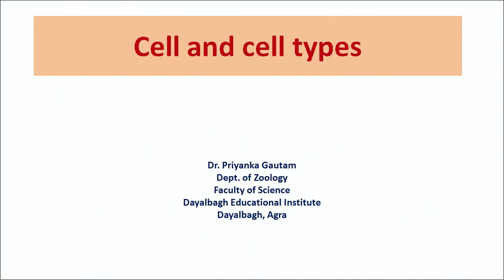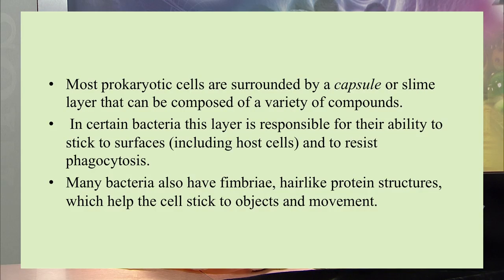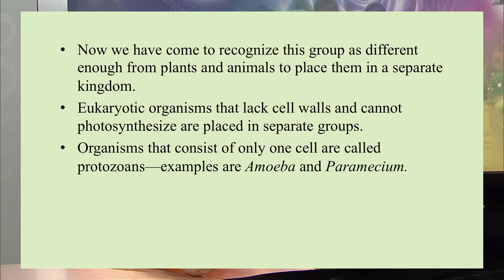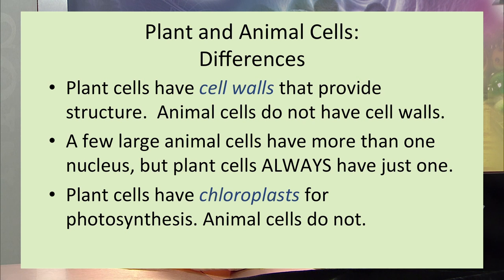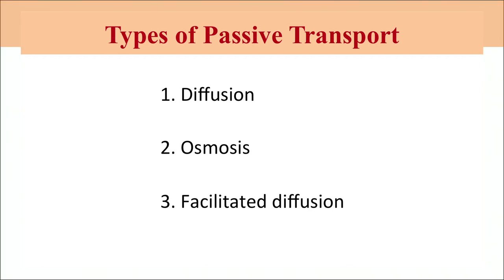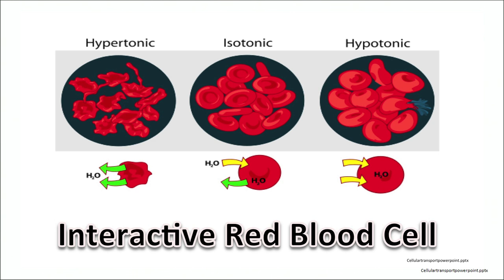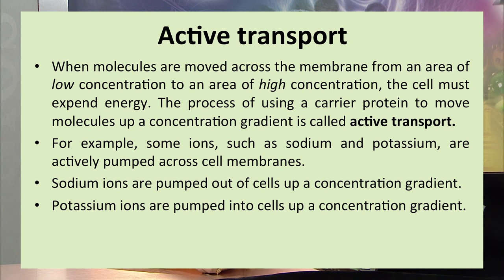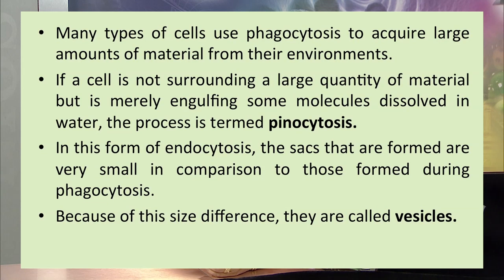Lesson 4 Cell and Cell Types